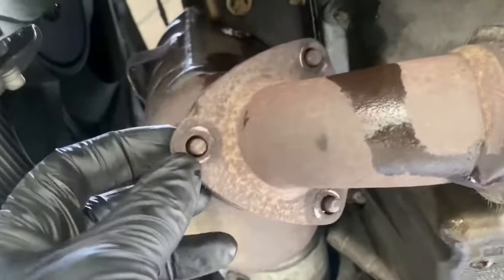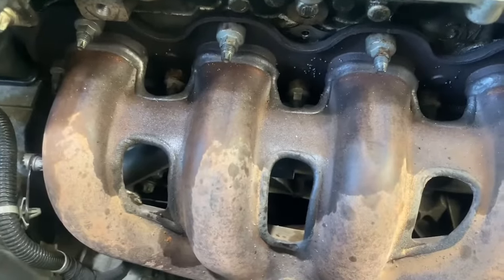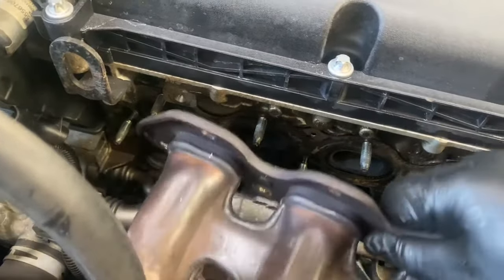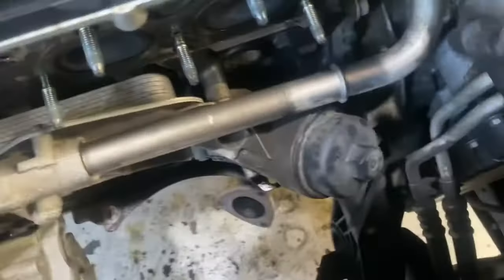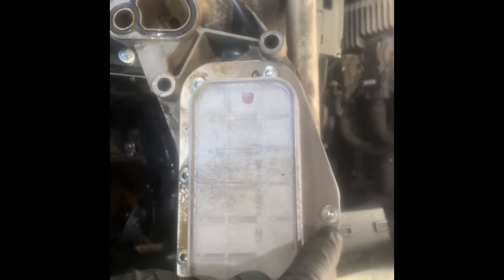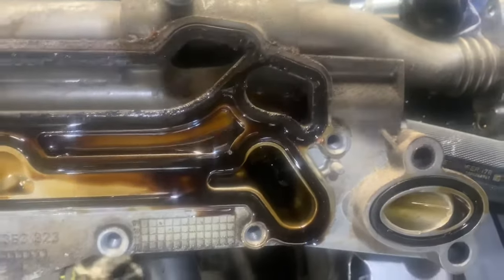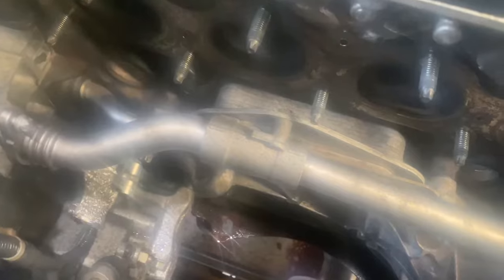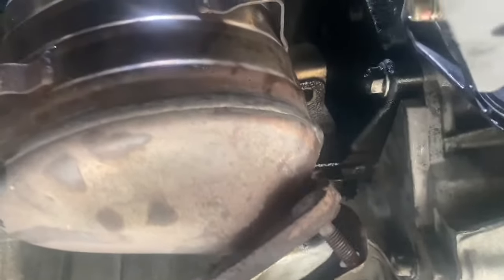Vauxhall Astra oil cooler gasket replacement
The torque setting for the oil cooler bolts on a Vauxhall Astra varies depending on the model and engine type. For example, on the Astra H with the Z18XER engine, the oil cooler replacement often involves securing bolts at approximately 20 Nm, but it's essential to confirm the specific torque settings for your engine in a workshop manual or service guide​

Socket set (with E-torx sockets)
Torque wrench
Screwdrivers
Gasket scraper
Replacement oil cooler and seals
New coolant and oil
Drain pan
Rags and cleaning fluid
Optional: RTV gasket sealant